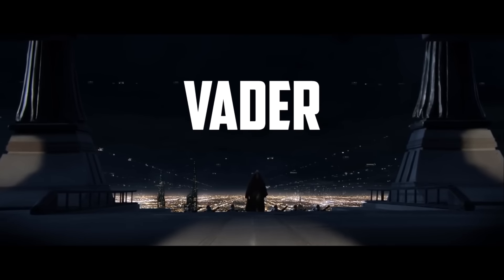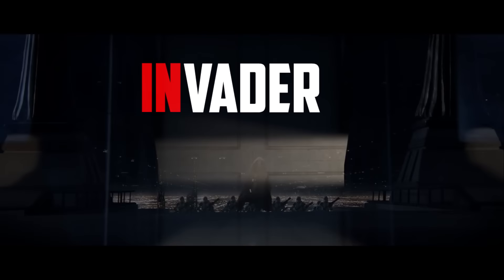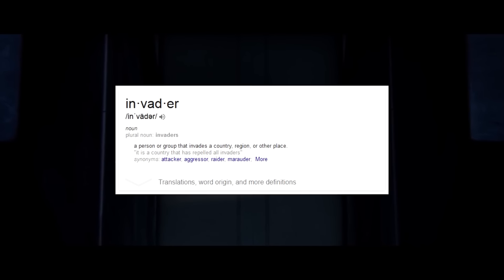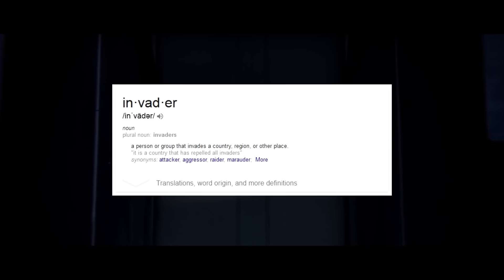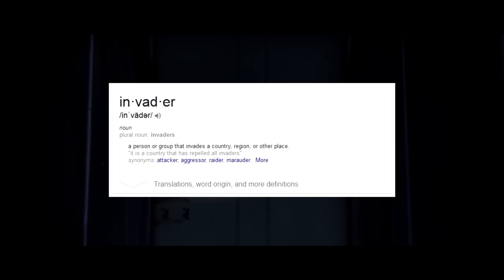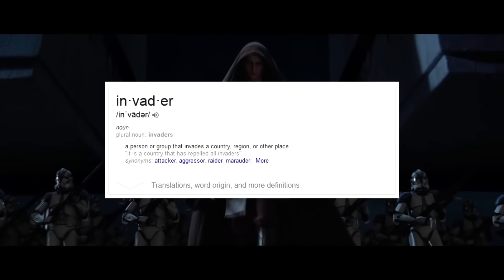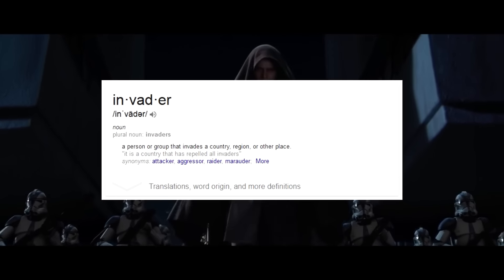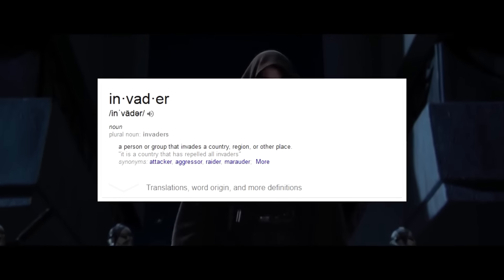The REAL REASON Why Sidious Gave Anakin the Name Darth Vader - Explain Star Wars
Many Sith Lords had meaningful names that we could trace it's origins, however with Vader all we have is the Father Element .

★ BessY ★